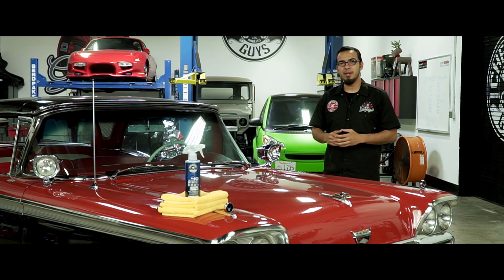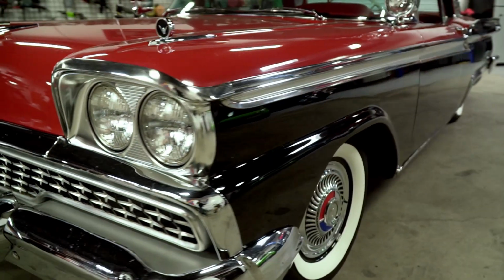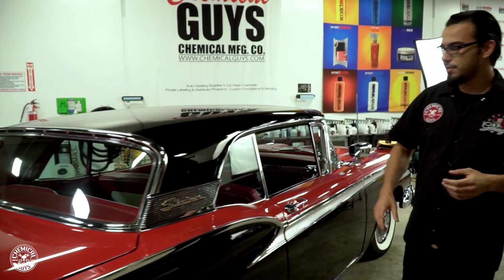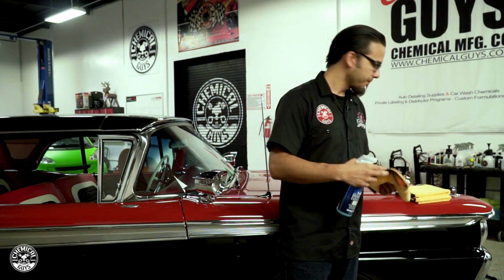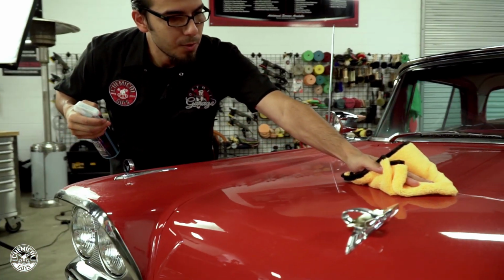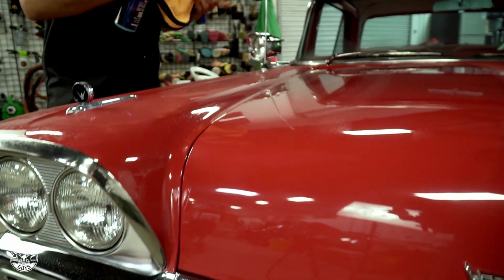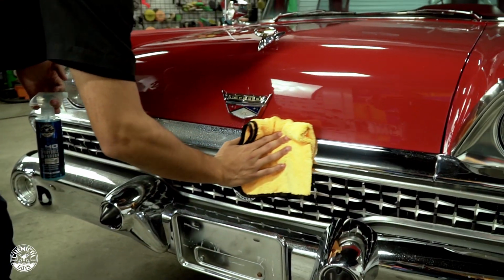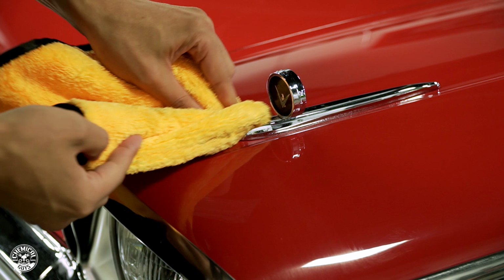How Do You Know When To Use A Quick Detail Spray - 1959 Ford Skyliner - Chemical Guys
When is it safe to use a quick detail spray? Quick detail sprays are designed to add gloss and shine will remove minor water spots, dust, debris and filth.

This beautifully restored 1959 Ford Galaxie Skyliner came to the Detail Garage after spending time out doors where it was exposed to rain drops, elements and fingerprints.

P40 Spray Wax With Carnauba is a premium quick detail spray that cleans and enhances a brilliant shine on any color vehicle.

The innovative quick detail spray is blended with slick lubricants, streak-free cleaners, and natural carnauba wax for superior gloss with durable protection. P40 removes light dirt, dust, fingerprints, fresh water spots, bird droppings, and smudges in between full washes and details. Regular maintenance with P40 keep cars cleaner, reduces surface contamination, and extends full detail service intervals.

This ultra-slick quick detailer lifts and lubricates light dirt and debris for a scratch-free cleaning anywhere, any time. Works on paintwork, glass, chrome, stainless steel, plastic, and much more. P40 Detailer is perfect for quick detailing at the car show to restore a just-waxed appearance, or for removing bugs after a quick road trip. Simply spray and wipe away dust and grime with a premium microfiber towel. P40 Detailer Quickly restores a just-waxed appearance to any vehicle, and strengthens any wax or sealant coat for extended protection. P40 Detailer gives any color paintwork a brilliant mirror shine in minutes.

Clean, shine, and protect any car with Chemical Guys P40 Detailer.